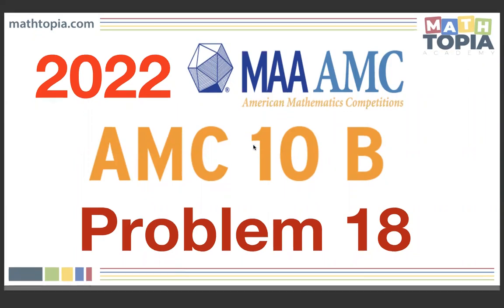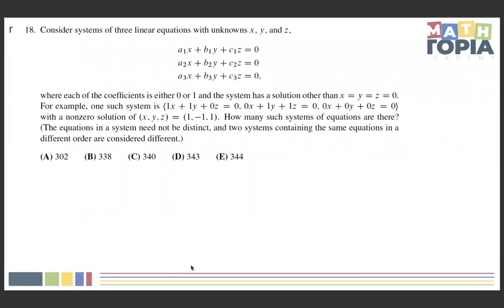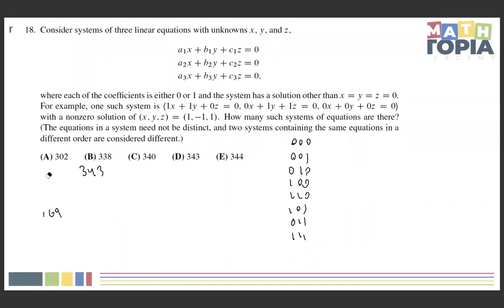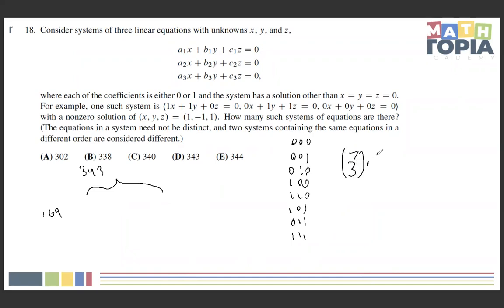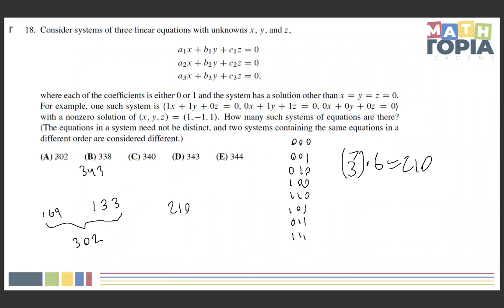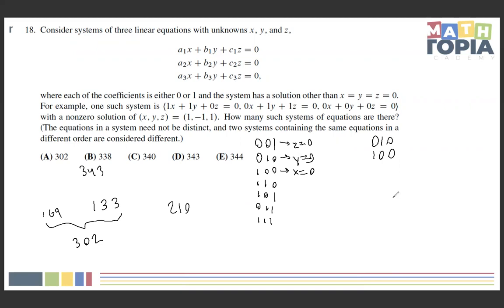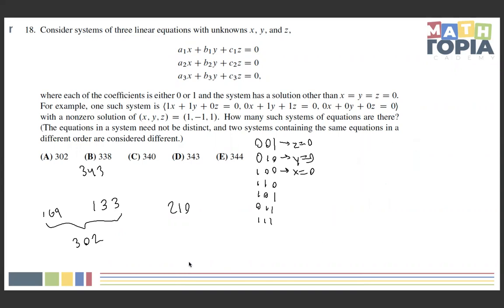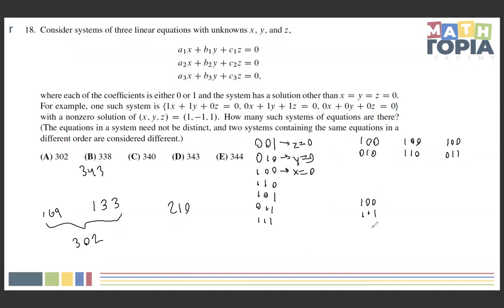2022 AMC 10 B Problem 18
2022 AMC 10 B  Problem 18